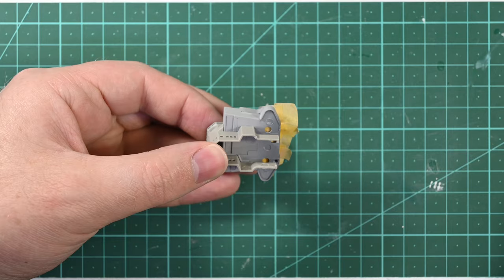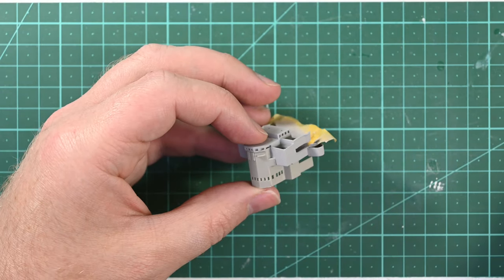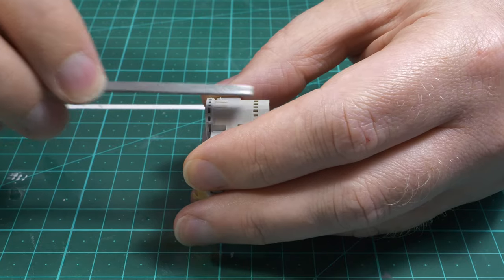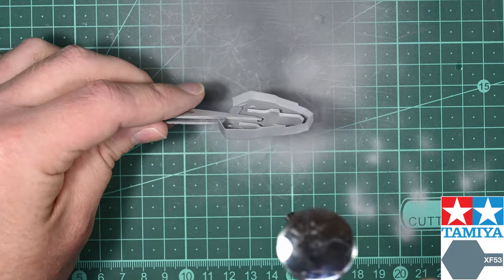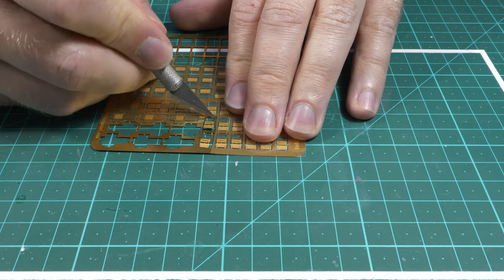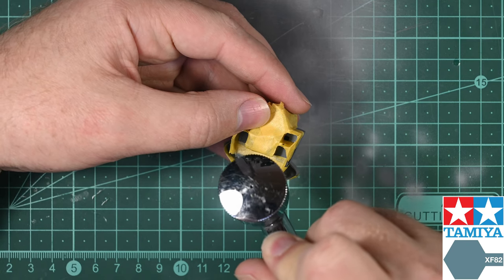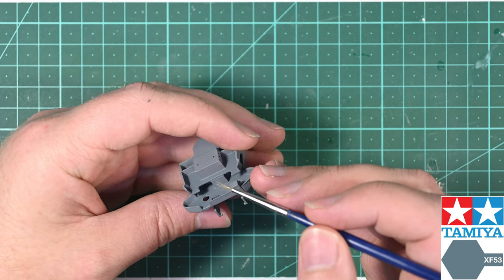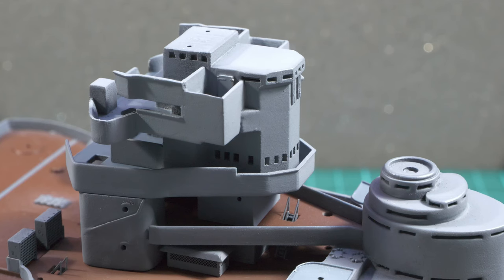1:350 HMS Hood: Part 44 - Admiral's Bridge & Compass Platform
The upper levels of the central forward superstructure are connected to the Admiral's Bridge.

HMS Hood Association: Trumpeter 05302 Basic Review Plus Improvement Suggestions